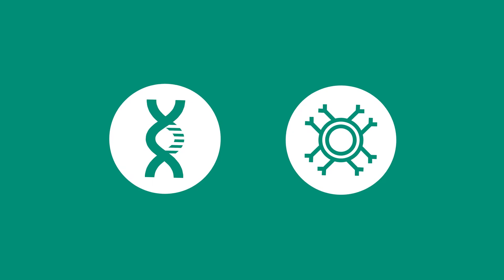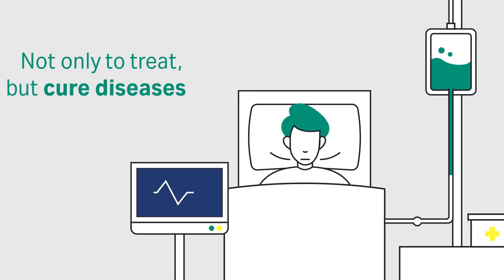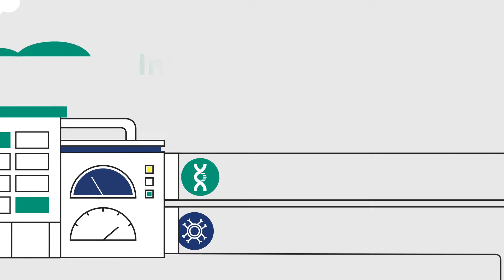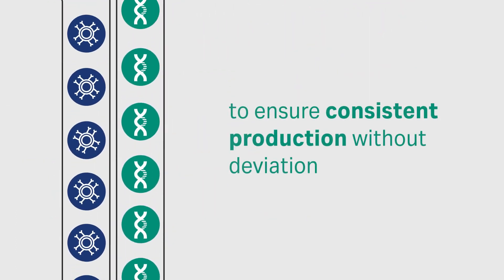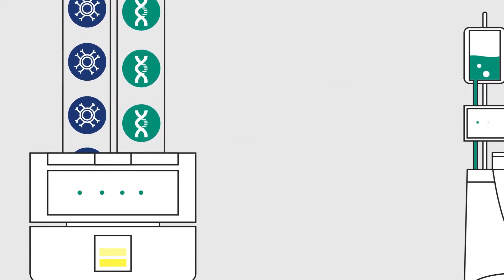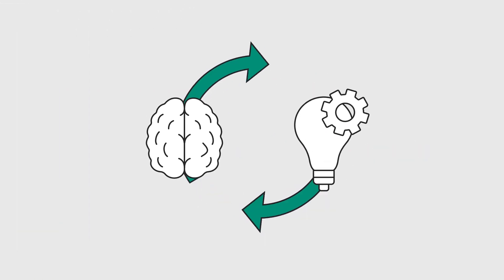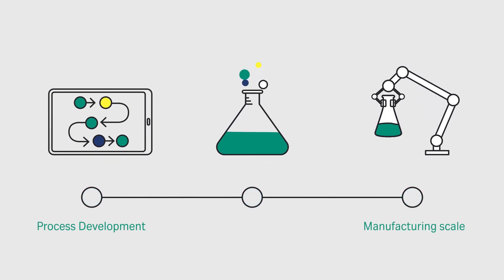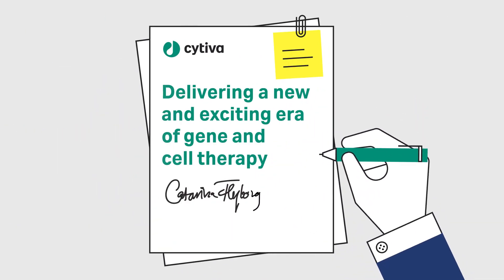Accelerating Emerging Biotech: Build your expertise with ours - Cytiva